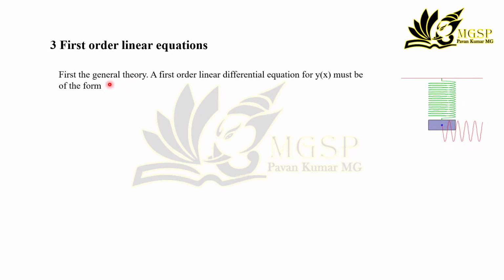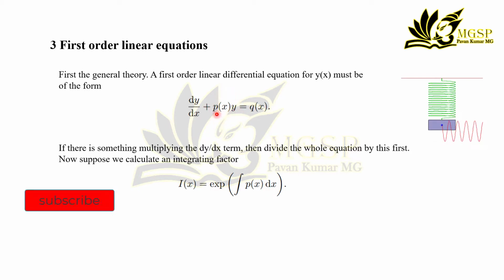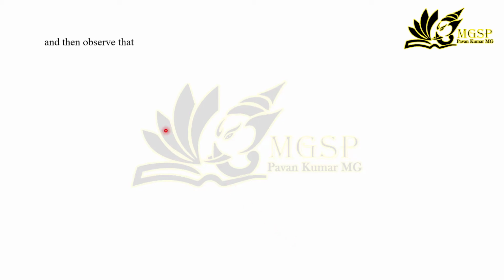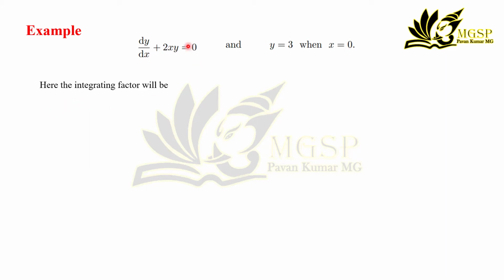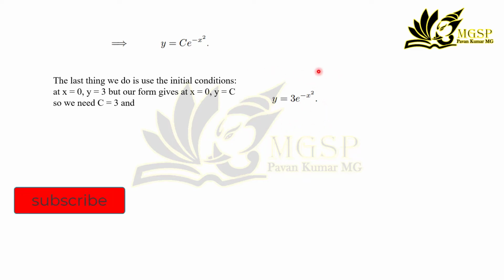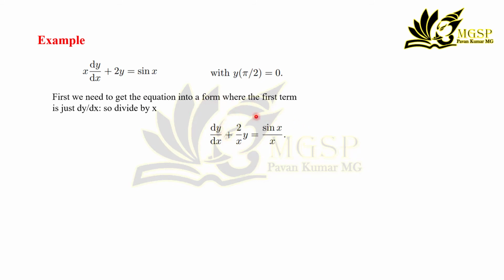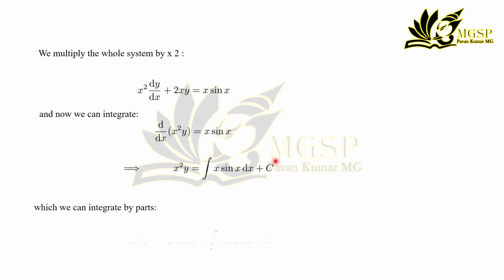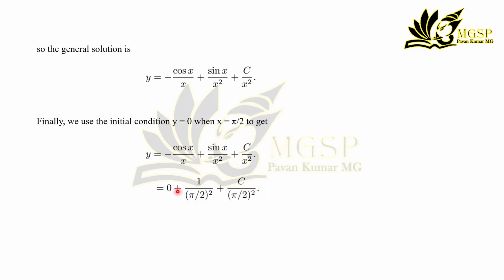KSET 2023 Physical science | Revision series | Physical science Question paper solutions 2021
Mathematical physics ordinary differential equations section 2